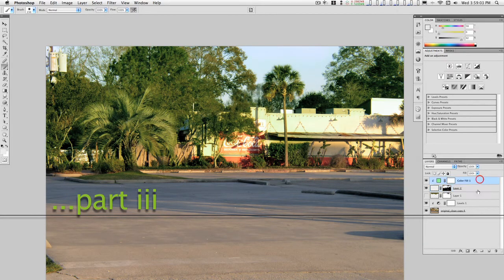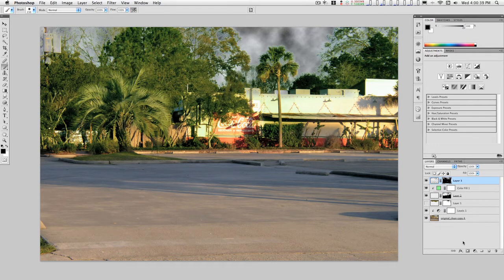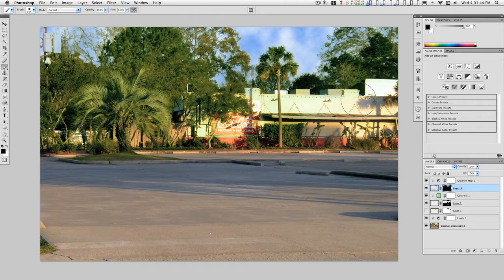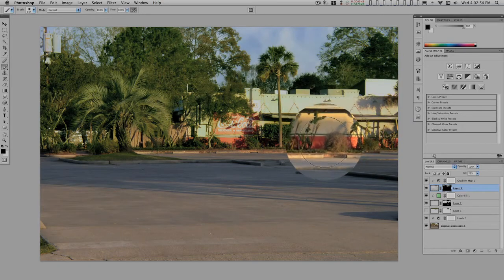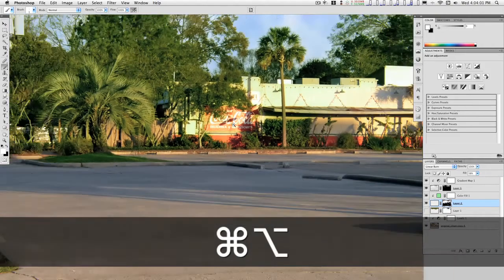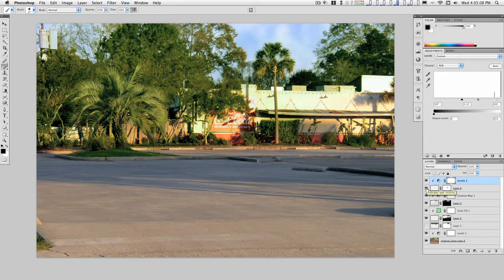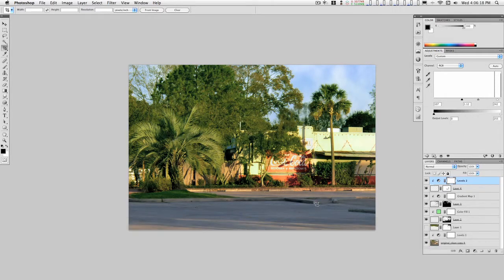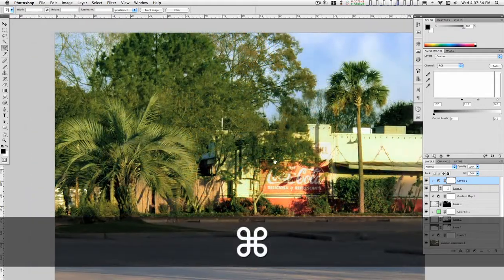Photoshop: Levels and other tips - Part III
Several handy shortcuts and a discussion and demonstration of the use of the Levels Adjustment tool.